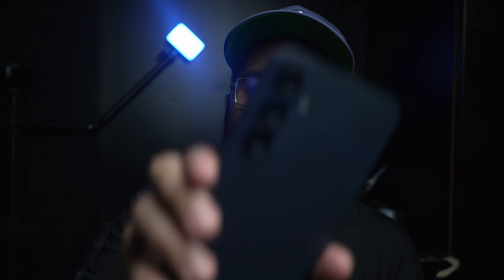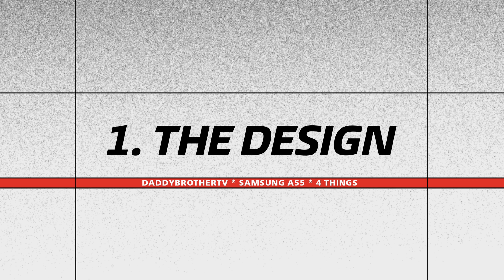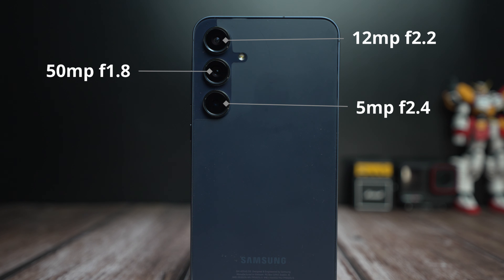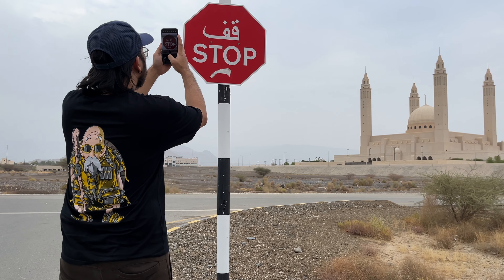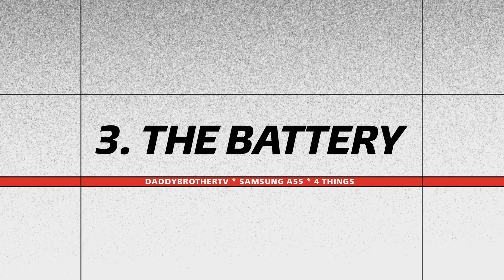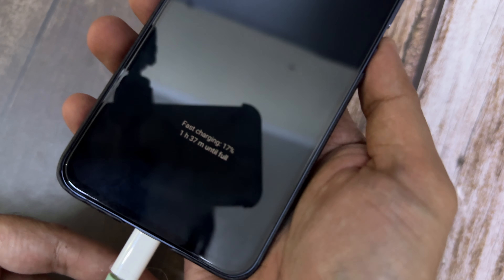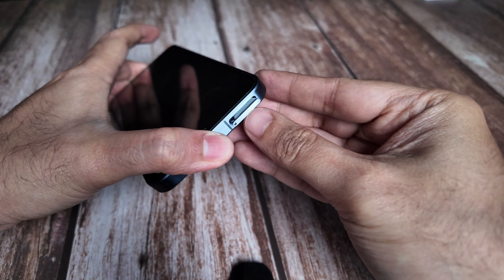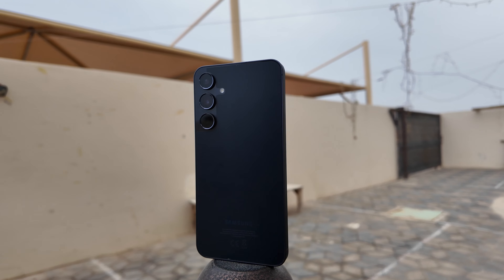Samsung A55 | The Midrange Smartphone KING!!! My 4 Things I Love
These are the four things that I love about my Samsung A55, the best midrange phone of 2024. Let's goooo.